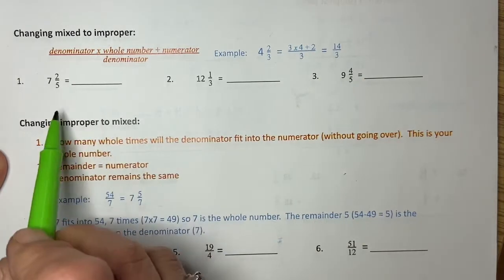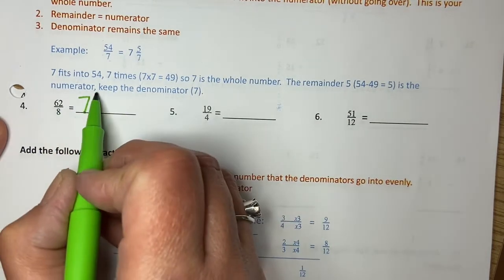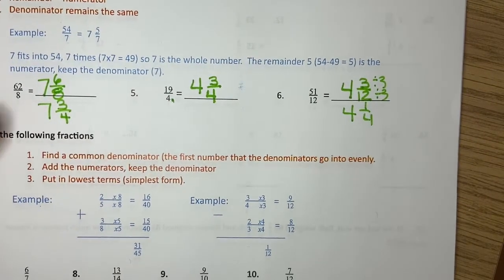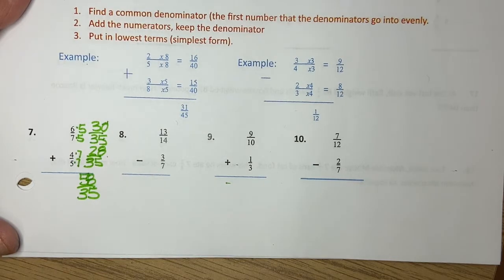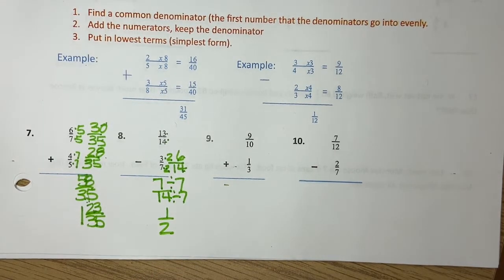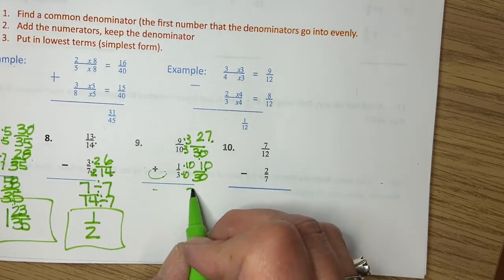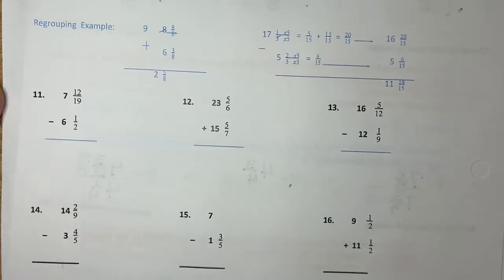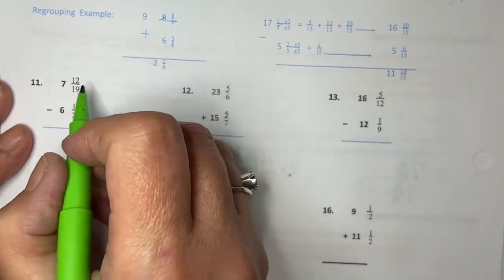Add/sub fraction review 6th grade